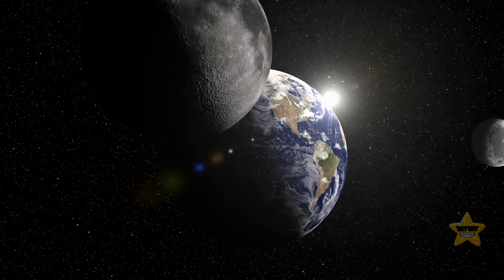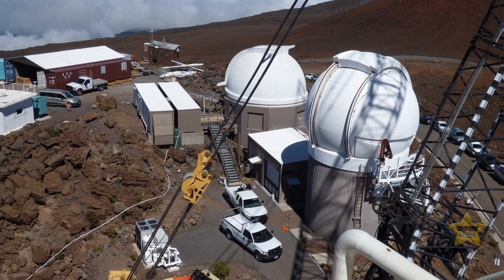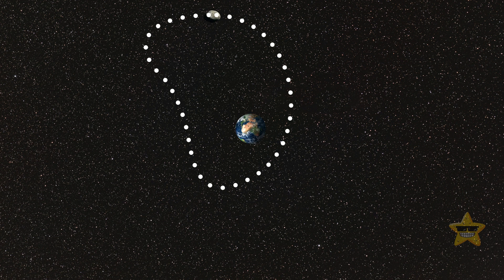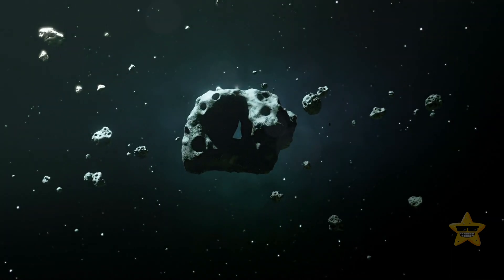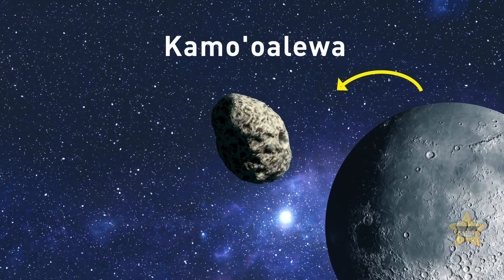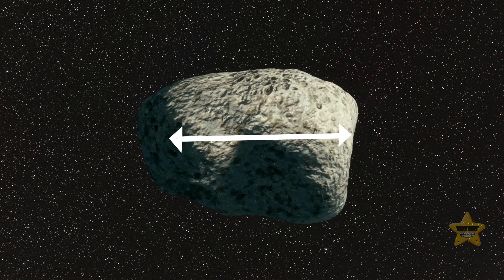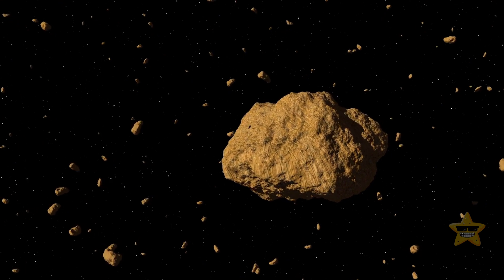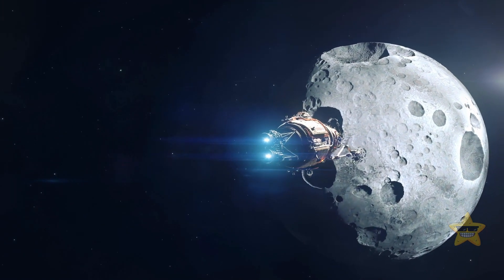How About an Earth's New 'Moon'?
Earth has a new "moon," and it's a mini-moon called 2020 CD3, about the size of a car. This temporary visitor is likely an asteroid that got caught by Earth's gravity, making it our new celestial companion. It won't be around forever, though, as it's expected to break free and continue its journey through the cosmos. Our mini-moon is a fascinating reminder of the dynamic dance between Earth and the objects that roam our solar system.  🌕🚗✨